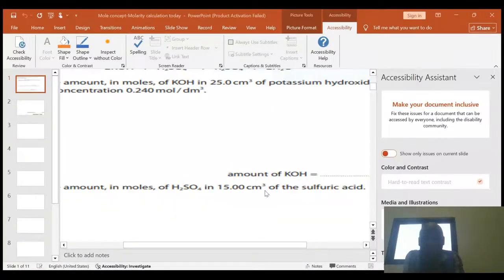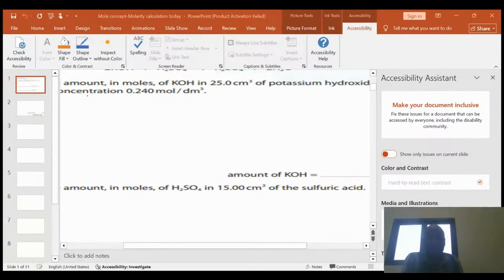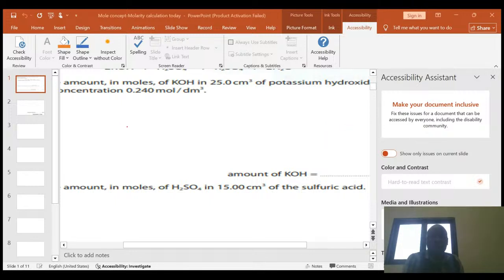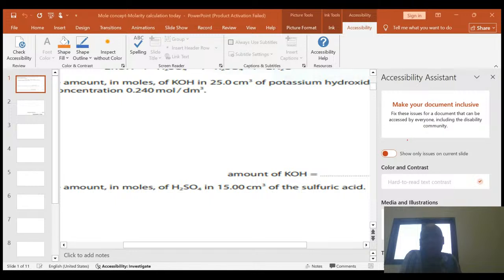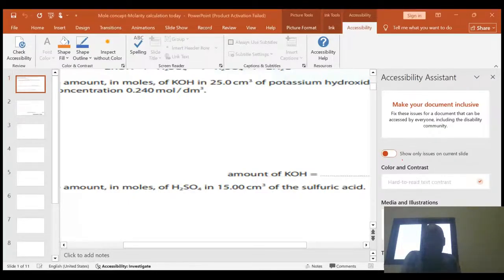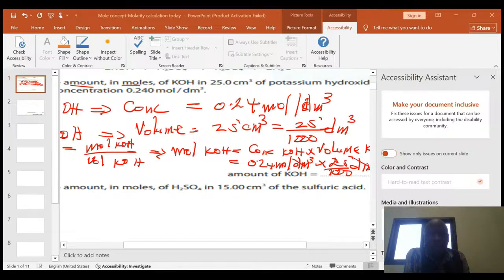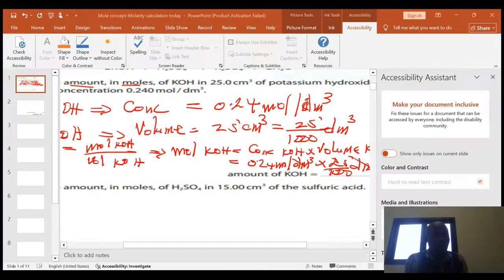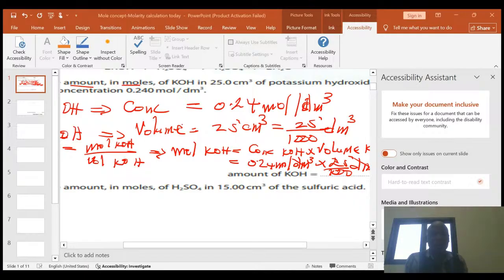gcse, igcse, Mole concept made simple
Mole concept lesson